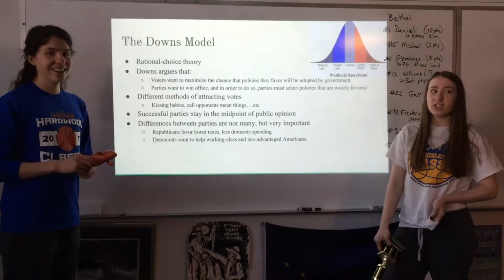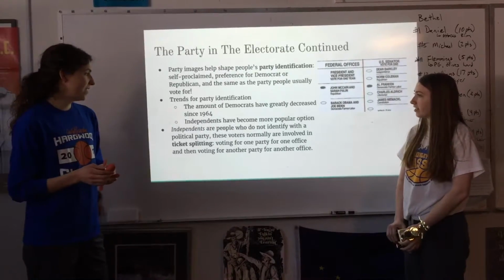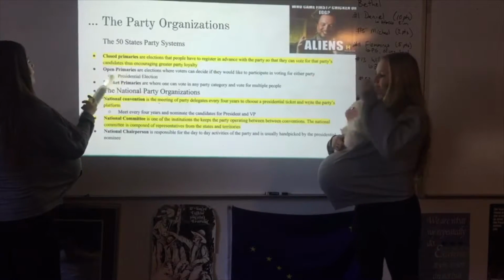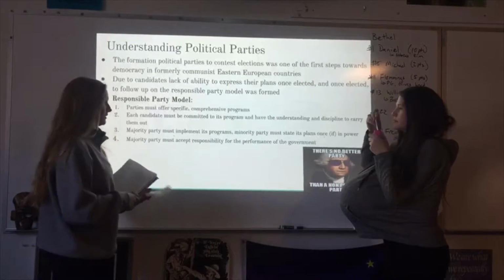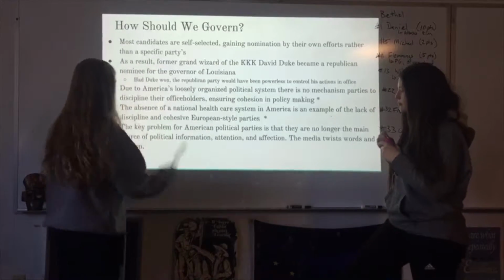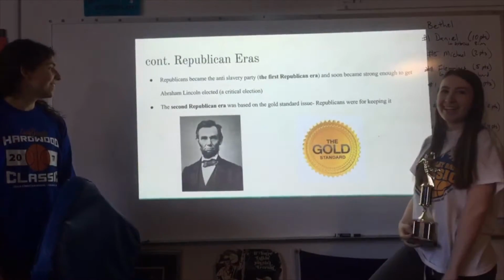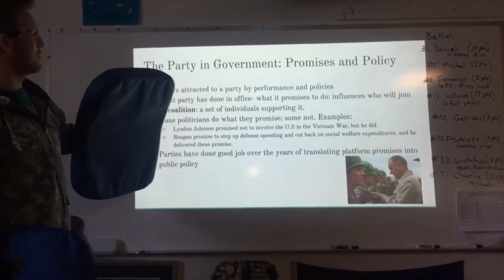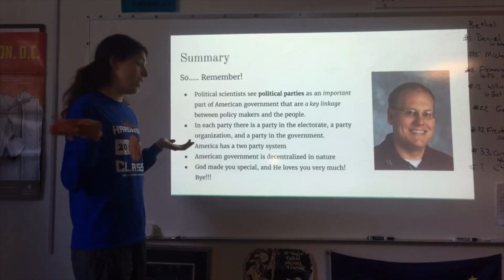AP Gov Chapter 8